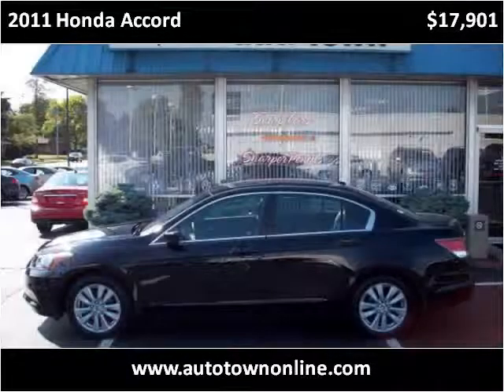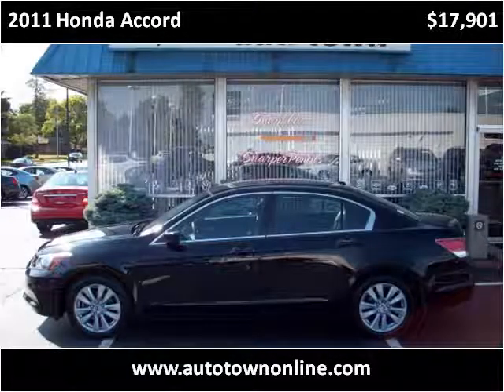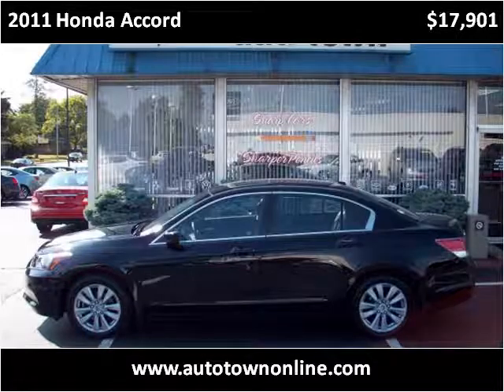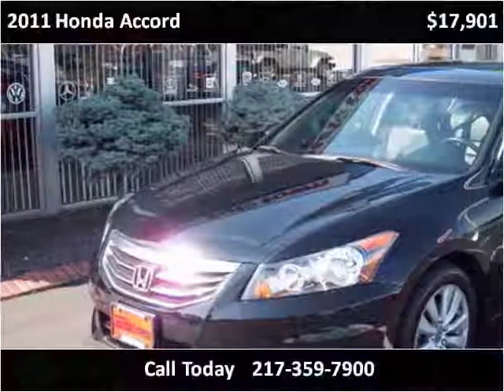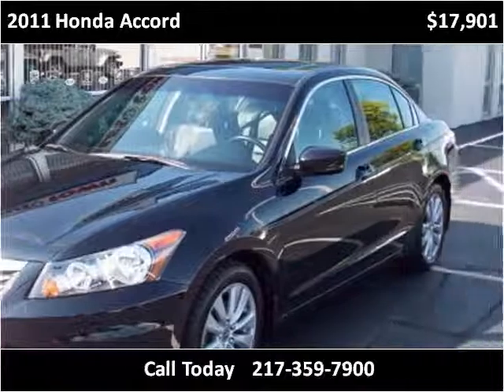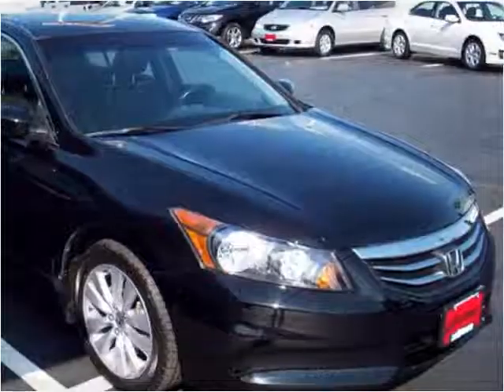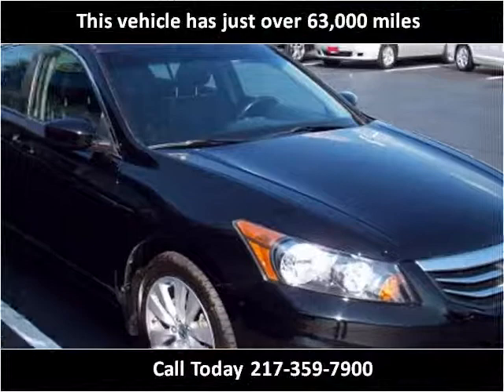2011 Honda Accord Used Cars Champaign IL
This 2011 Honda Accord is available from Bob Simpson's Autotown.